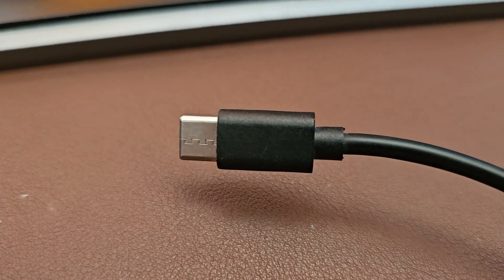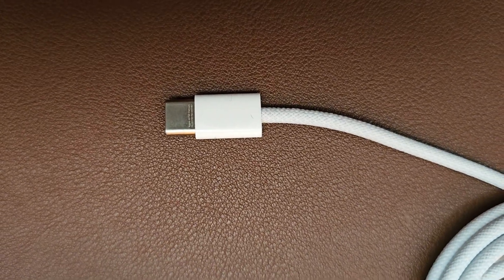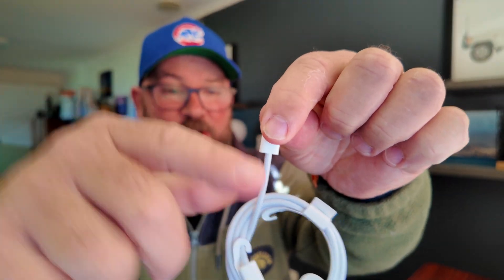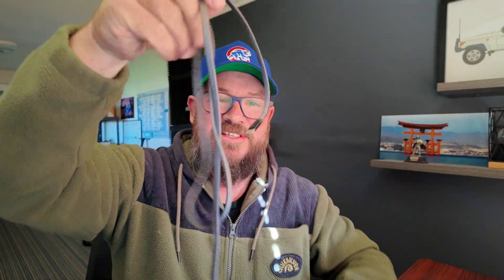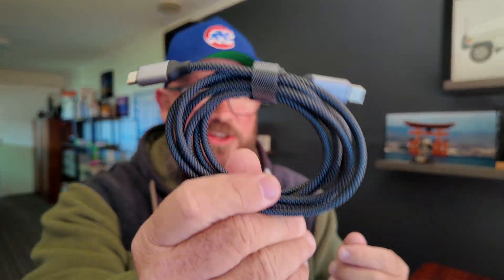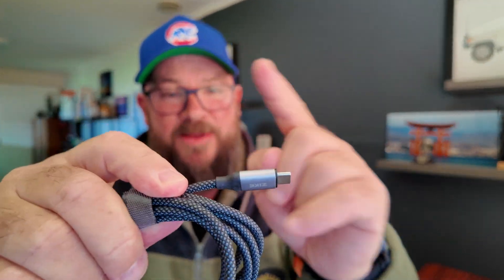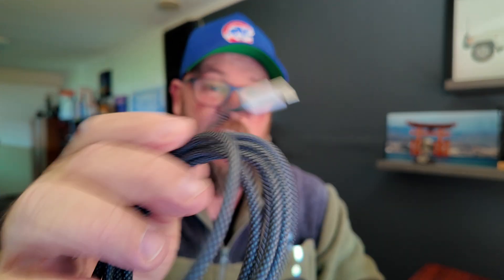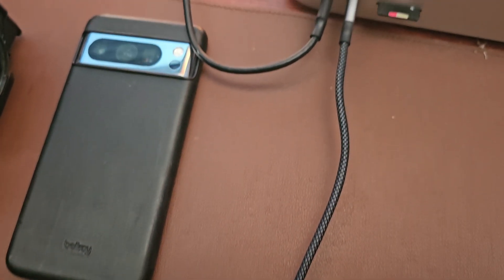Why Your USB-C Cable Keeps Breaking And What should use.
The main things you need to look for when choosing a USB-C cable.

Add SAVE70 at the checkout.